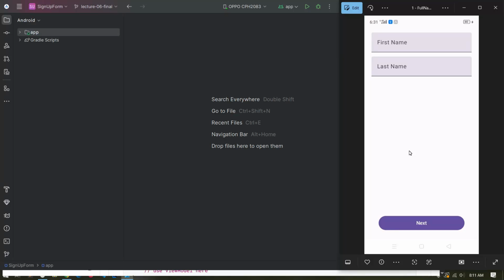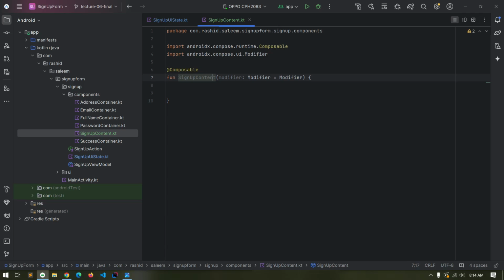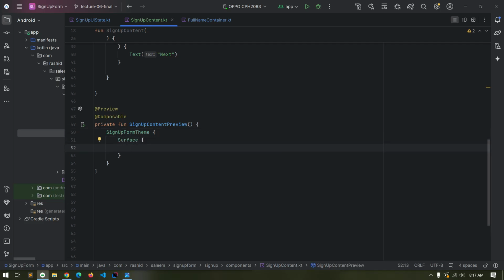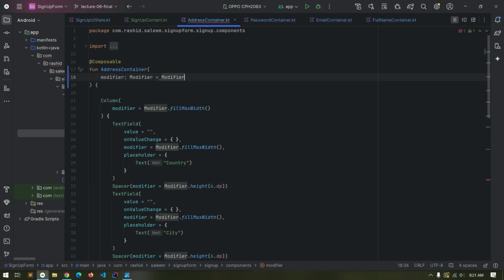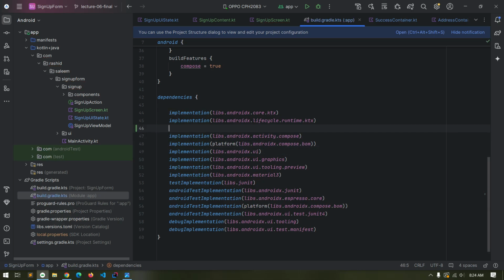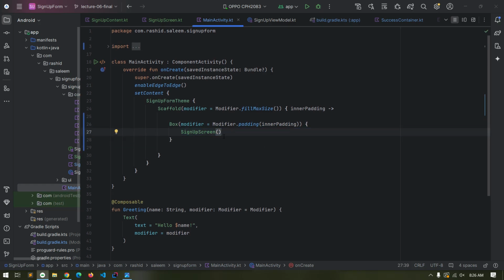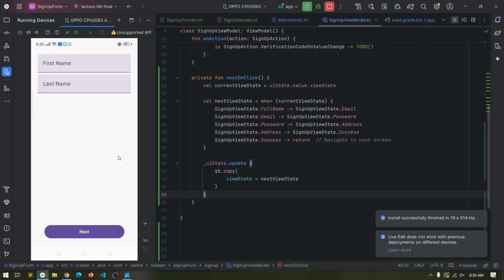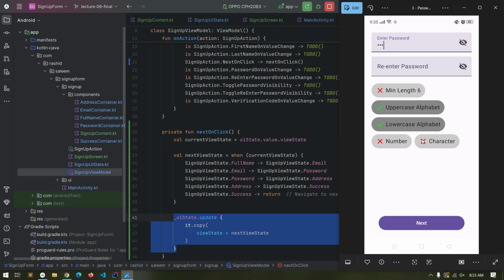SignUp-06 - UserFlow through SignUp Components | SignUp Form | MVVM | Compose | Android with Rashid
- How to avoid repeated code for Android Compose forms ?
- How to maintain consistent UI across different screens?

Timecodes / Checkpoints

00:00 - Introduction
00:43 - Creating SignUpViewState enum for components
02:02 - Initial Layout of SignUpContent
05:25 - Using viewState to present components
08:28 - Creating SignUpScreen file
10:10 - Why we create seperate SignUpScreen file
11:38 - Handling Actions in ViewModel
13:58 - Improving Sucess Container
14:34 - Summary